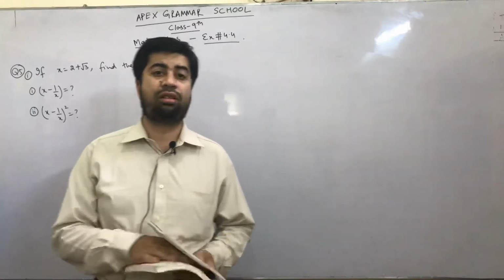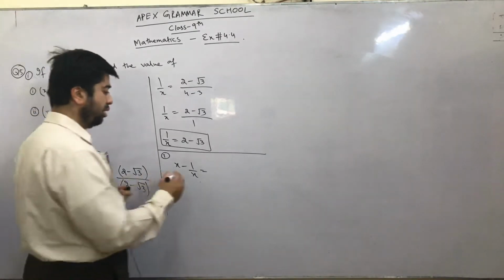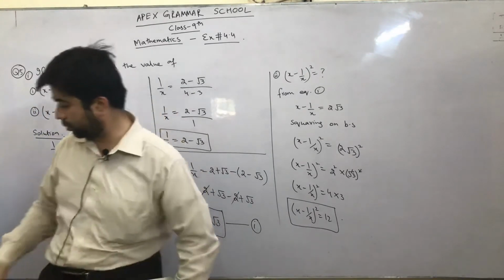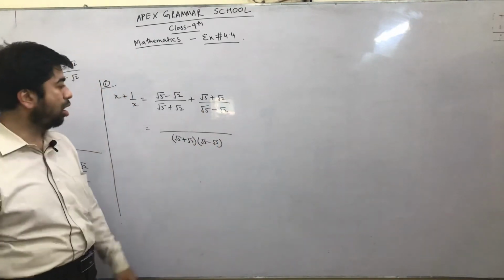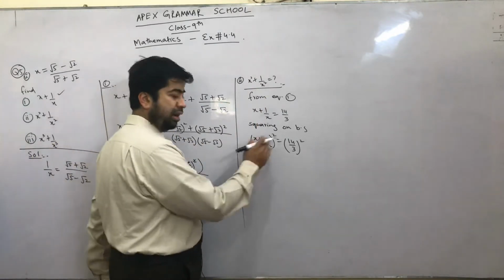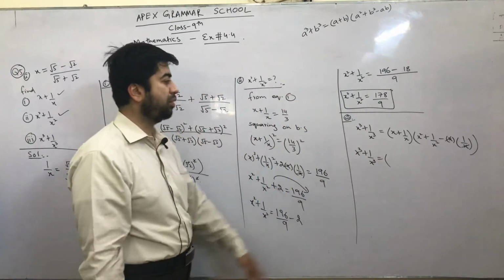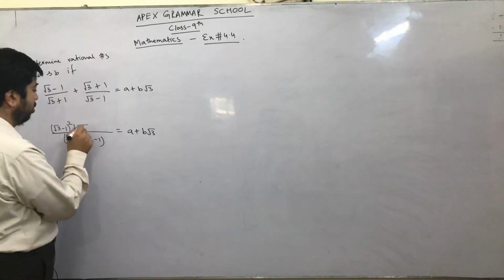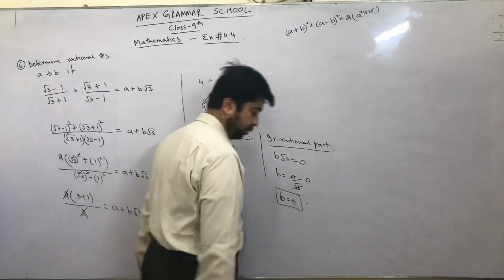Class IX Math Ex 4.4